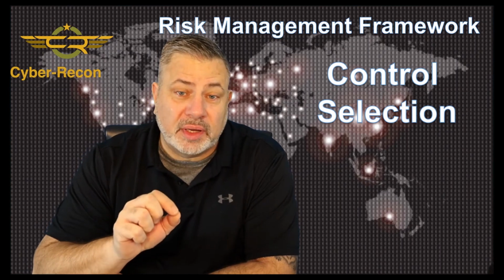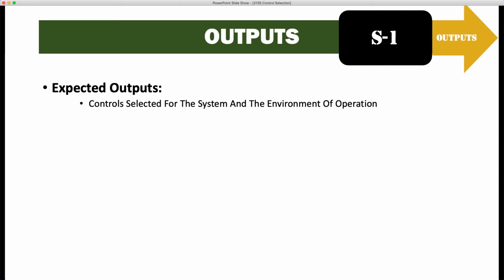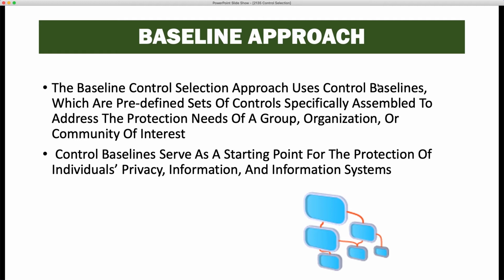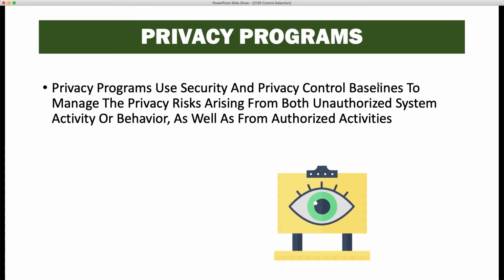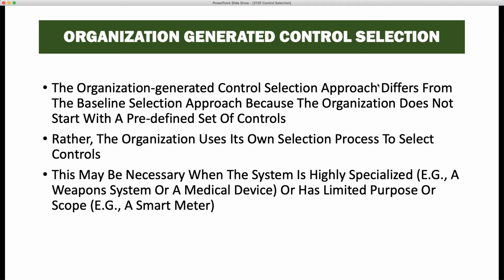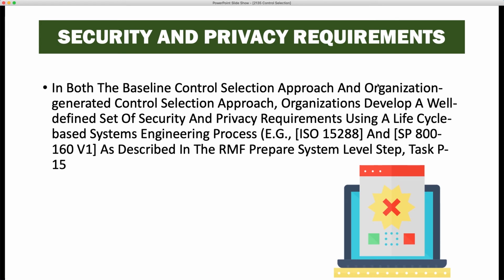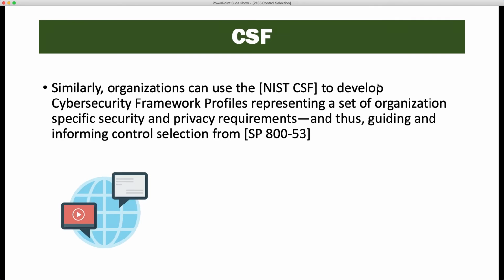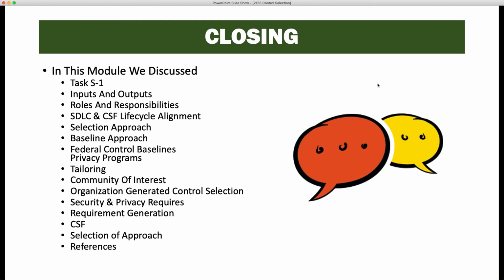RMF2135 Control Selection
Welcome back viewers to another lesson in this video were going to be learning about Task S-1 or RMF 2135 Control Selection. Follow along for more